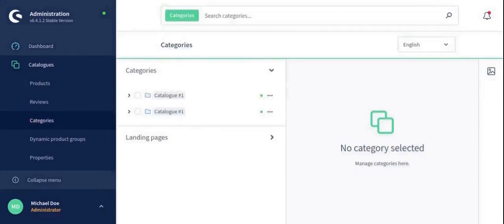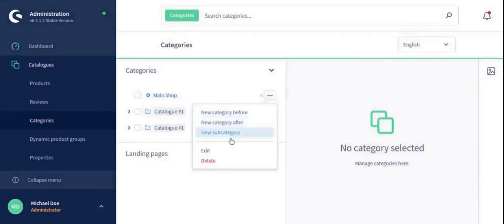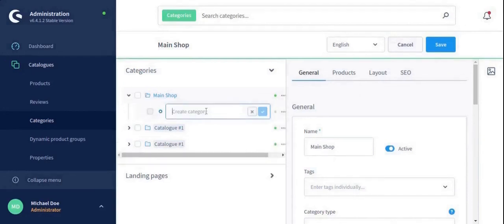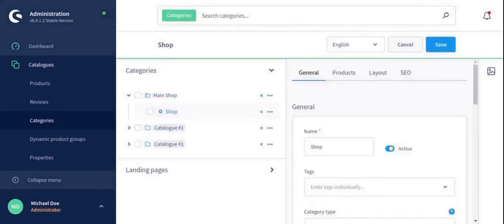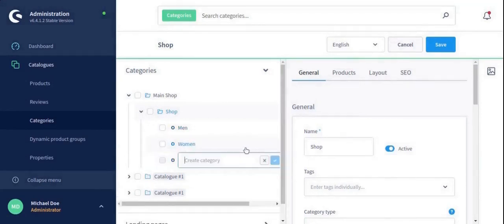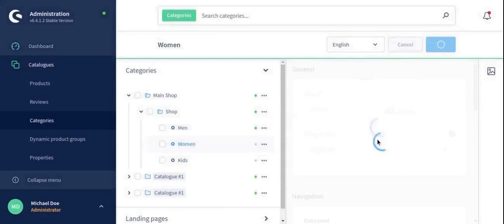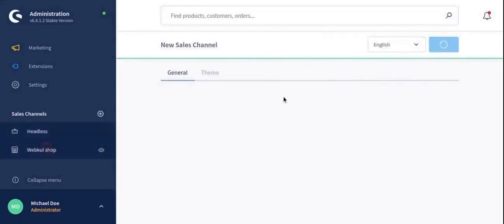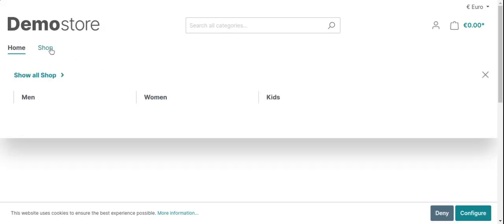How to create Categories in Shopware || Add Categories in Shopware 6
In this video, you will learn about how to create Categories in Shopware 6.

2. Raise a Ticket via our HelpDesk system